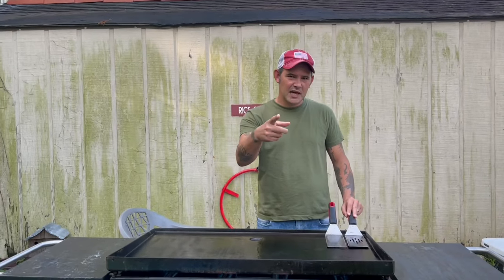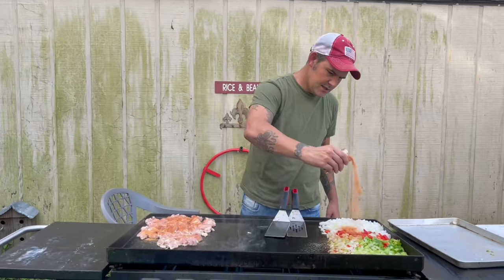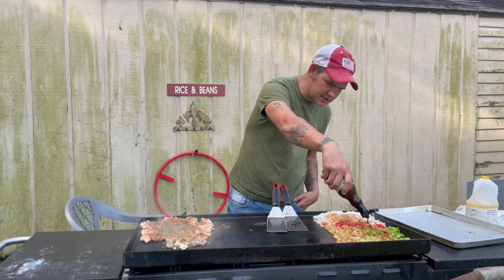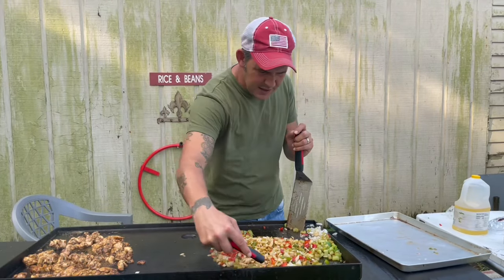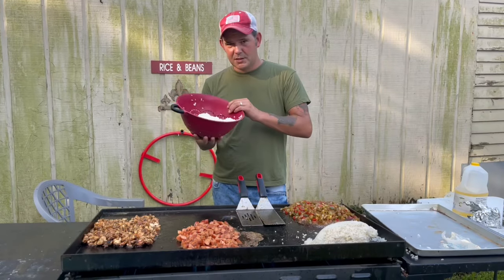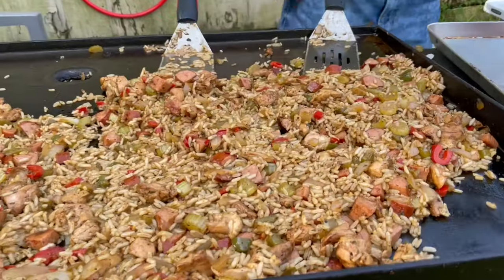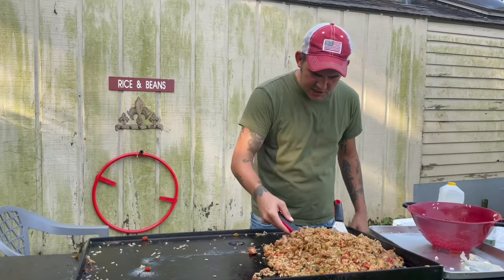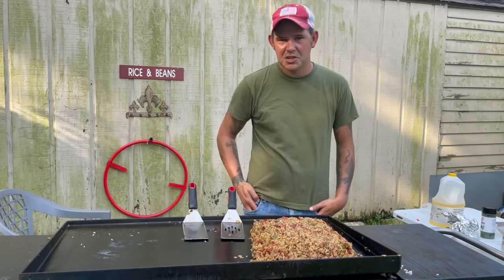How to cook Cajun Jambalaya on the Flat Top Griddle | Let’s Go!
Hey y’all! Check out this Easy and Simple Jambalaya recipe on the flattop griddle. This is a great way to cook jambalaya outdoors for a large crowd. Do it at your next bbq, 4th of July party or an event. Makes cooking jambalaya easier and fast. Let me know what y’all think of this recipe in the comments below ⬇️